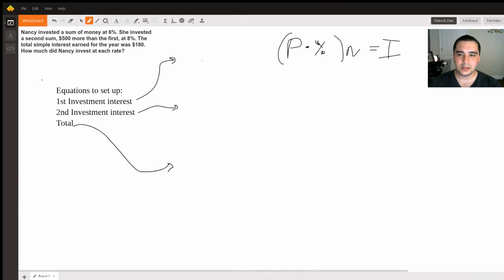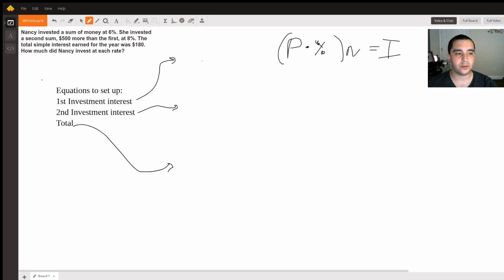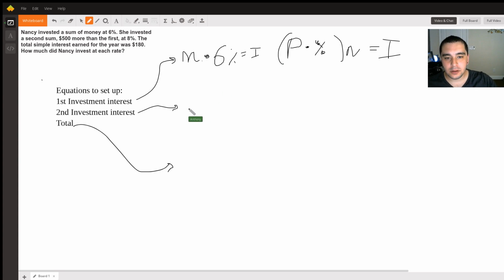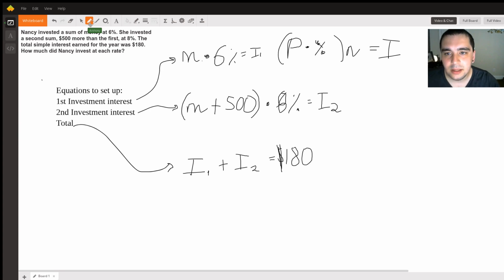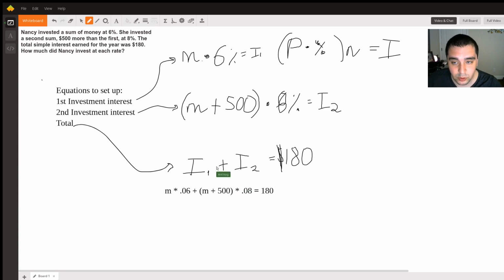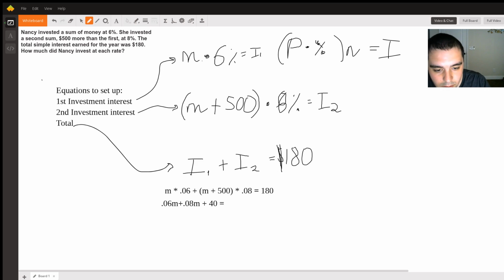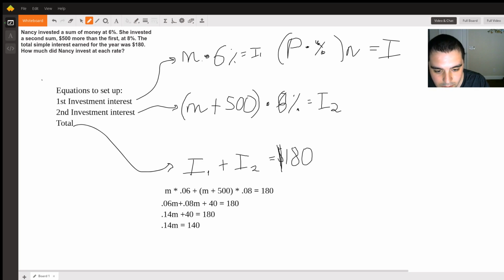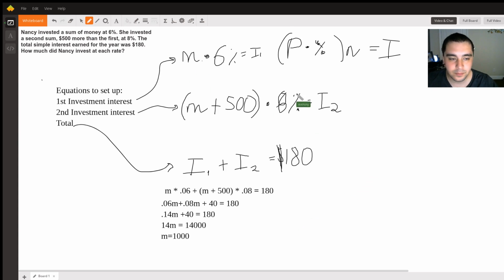Set up equations and this will be easy!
Question: Nancy invested a sum of money at 6%. She invested a second sum, $500 more than the first, at 8%. The total simple interest earned for the year was $180. How much did Nancy invest at each rate?

Answered By:

Anthony A.